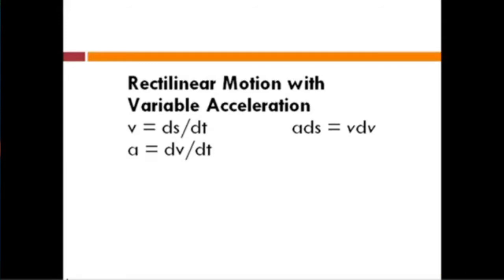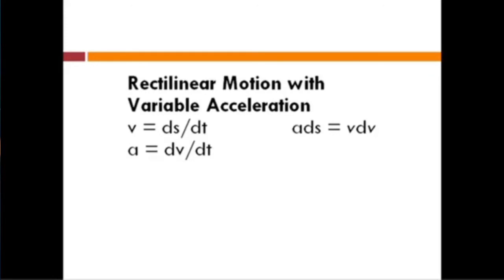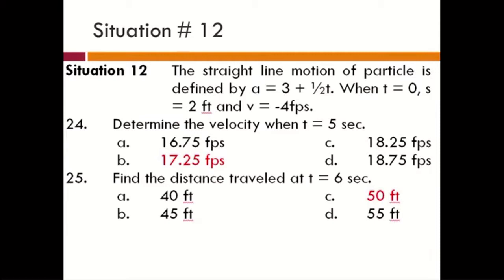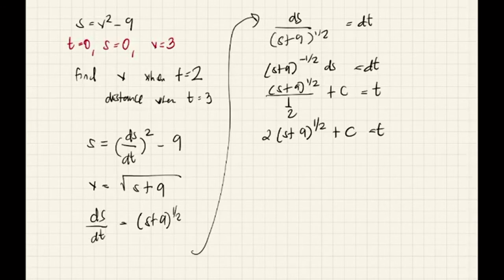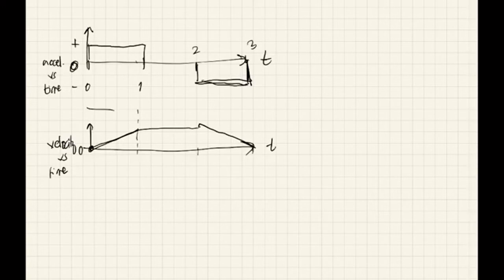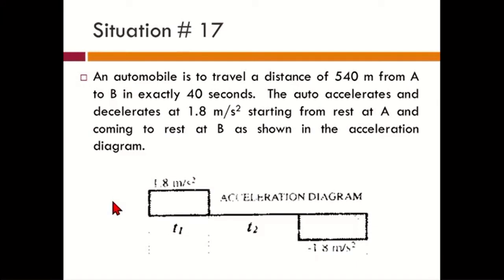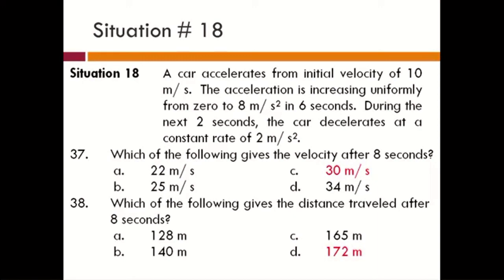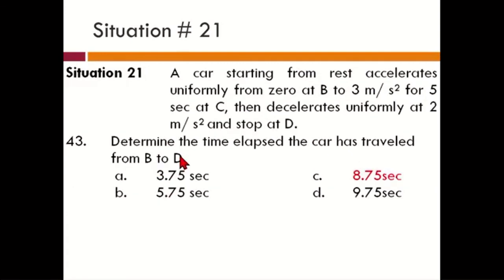Rectilinear Motion - Variable Acceleration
Rectilinear Motion - Variable Acceleration (tagalog)